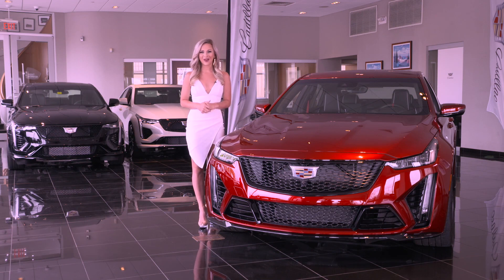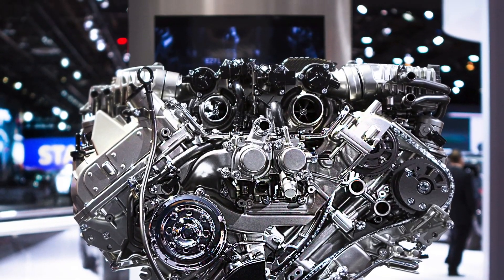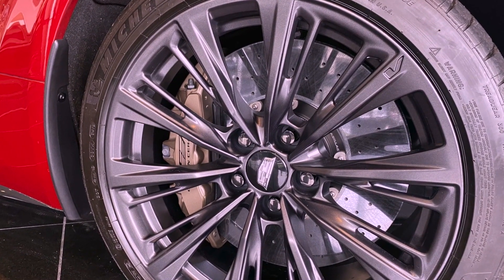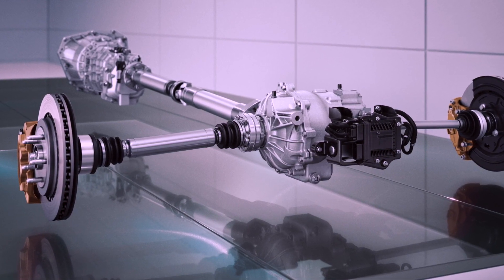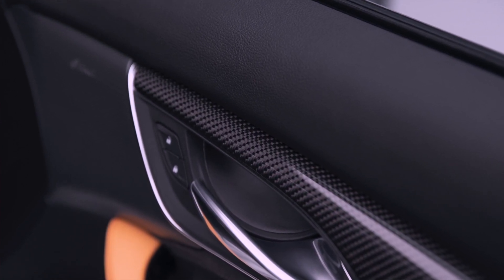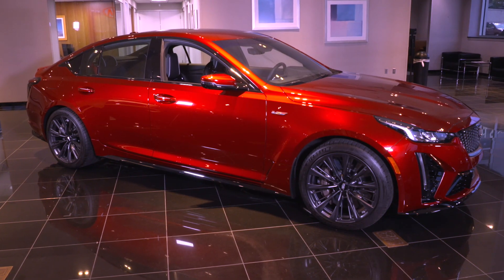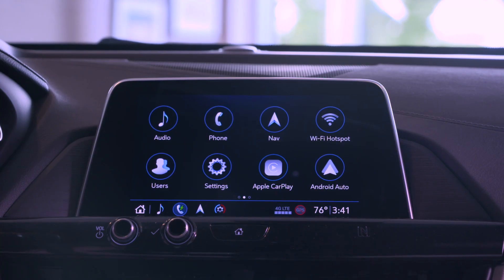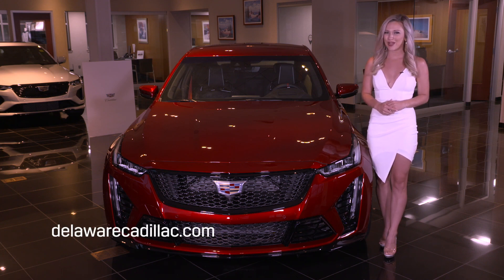2022 Cadillac CT5-V BLACKWING Features & Options with Miss America finalist!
Learn about EVERY feature for the Limited Production 2022 Cadillac CT5-V Blackwing Sedan in one of the most informative, concise, and entertaining 2022 Cadillac CT5-V Blackwing reviews on YouTube with Miss America Finalist, Kaitlyn Shoeffel at Delaware Cadillac.

Follow Kaitlyn: @kaitlynschoeffel